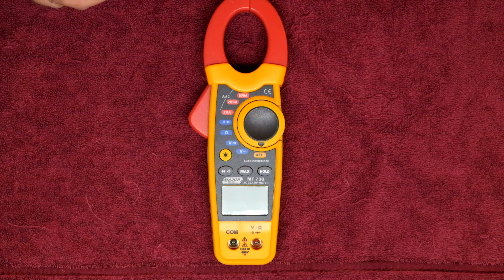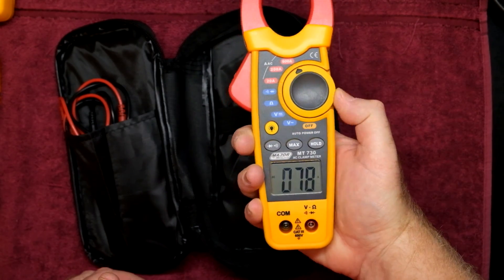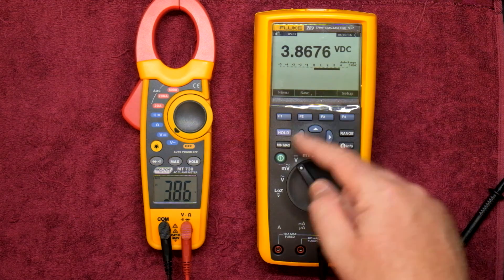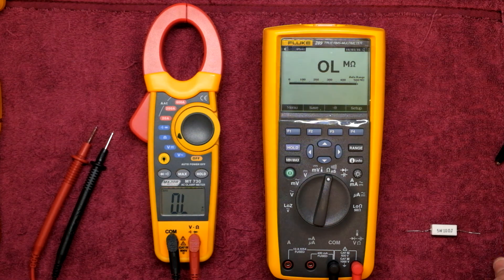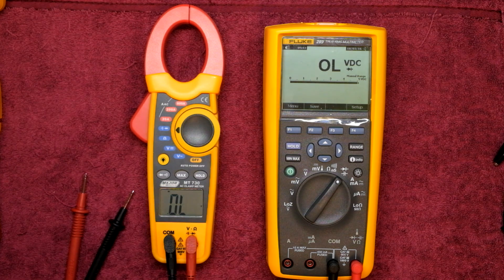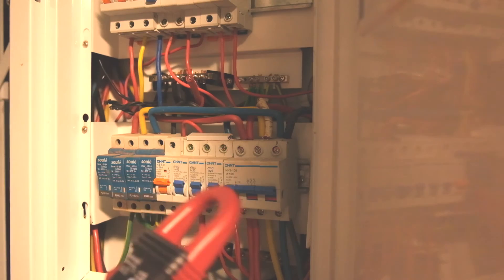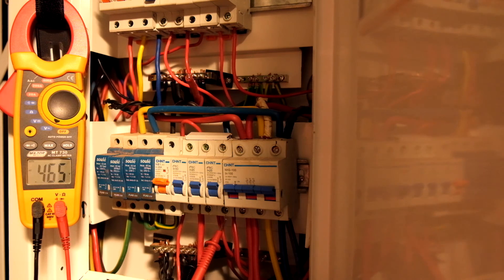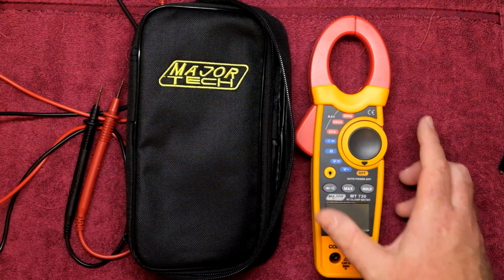Episode 61 Major Tech MT730 AC Clamp Meter Review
Major Tech MT730 AC Clamp Meter Brief Review and Usage Examples.